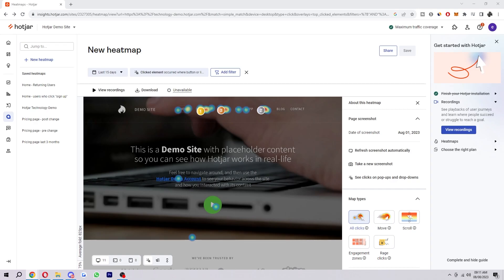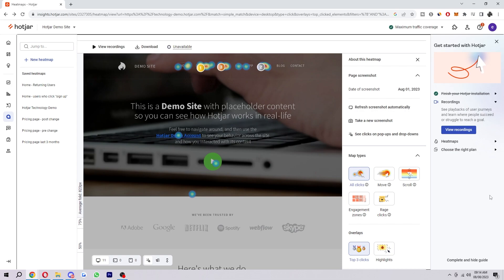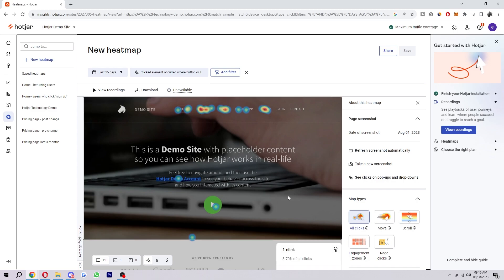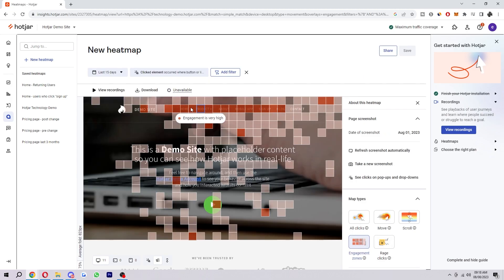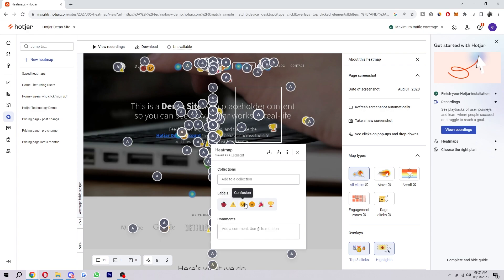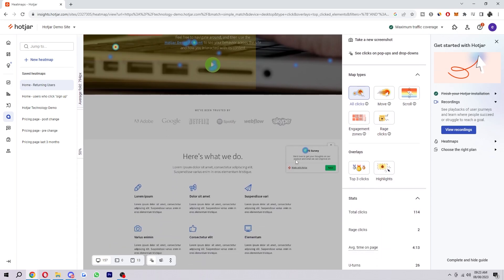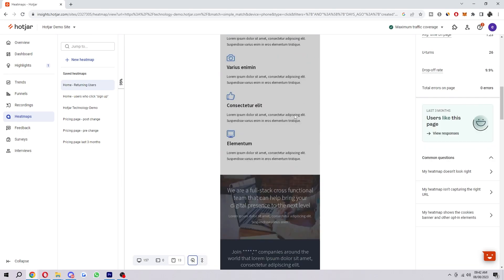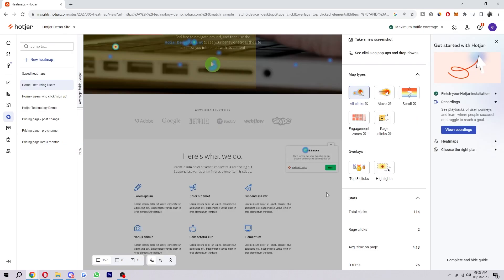Hotjar Heatmap Tutorial (2024)